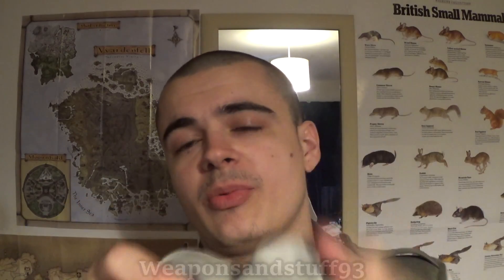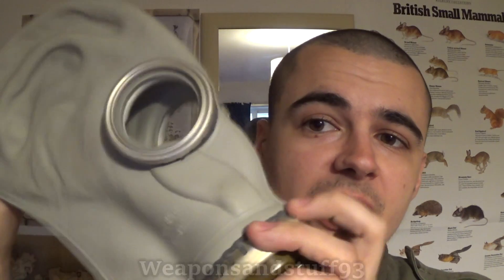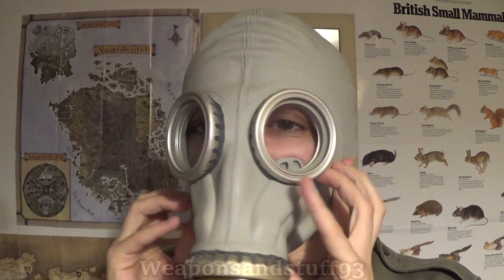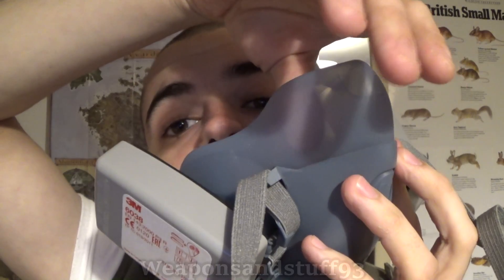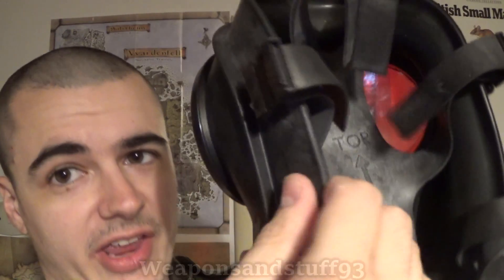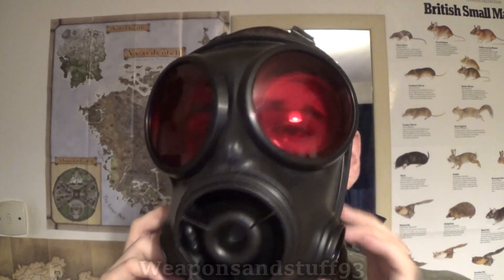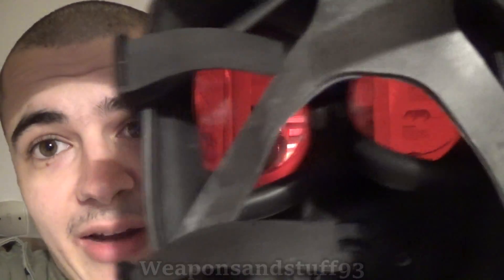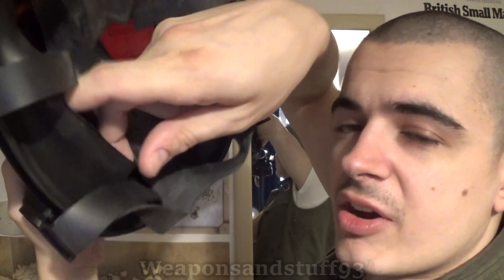Types of Rubber used in Respirators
Types of Rubber used in Respirators/Gas masks.
In this video I cover three of the very common types of Rubber used in respirators; latex, silicone and butyl.
Latex is flexible and decently strong, it can be made very thin and flexible or thicker and more rigid, the Soviets were big fans of making latex Rubber respirators.
Silicone is very soft, flexible and can even be made transparent, however it discolours easily and many chemicals can eat their way through it, it is great for half-face respirators for particulate protection but bad for military masks.
Butyl rubber is strong, mildly flexible and very corrosion resistant, it lasts longer than many other rubber types when exposed to blister agents or ammonia and is the ideal material for using when making respirators.